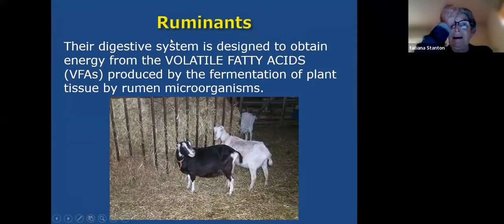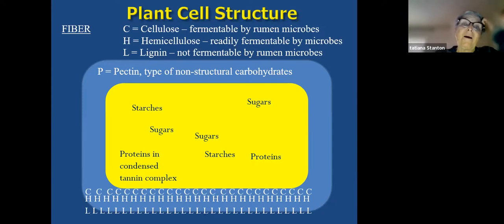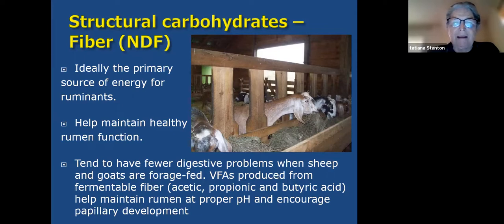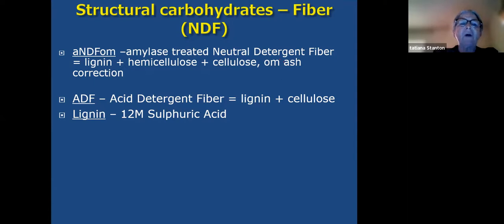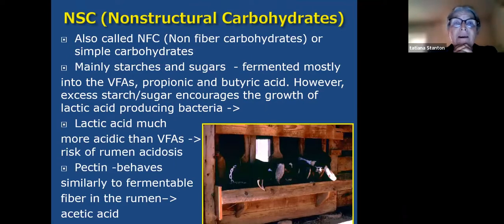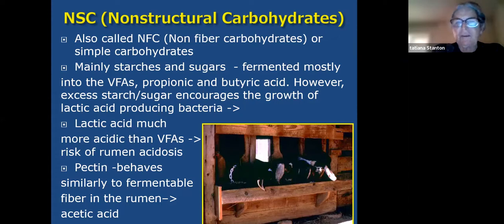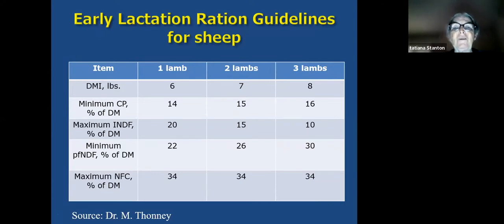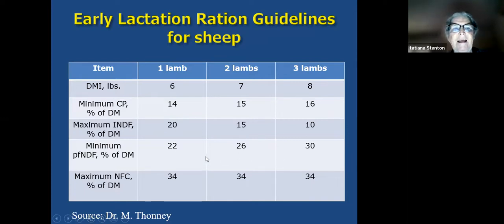Trouble shooting your goat & sheep feed ration, Commercial Sheep & Goat Discussion Group 04 28 2022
This is the last of a 3 part series on Goat & Sheep Nutrition. We go into depth about the importance of fermentable fiber as a carbohydrate source for small ruminants and why it is better at predicting feed intake than NDF (Neutral Detergent Fiber) is. We discuss differences between structural and non-structural carbohydrates, rumen degradable protein and rumen bypass protein and also discuss favorable ratios for some of your chief amino acids as well as Calcium to Phosphorous and Copper to Molybdenum. We look at different forages and concentrates for lactating does and ewes and have fun doing a little troubleshooting partially based on results from feed, milk and soil analyses.